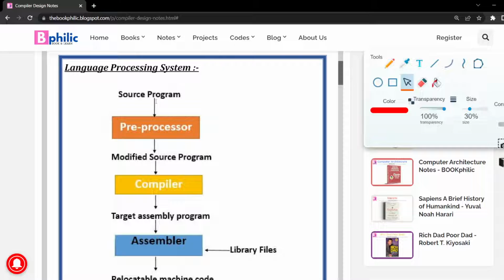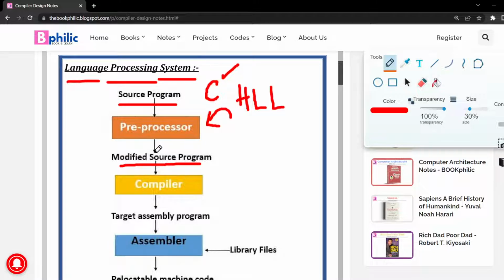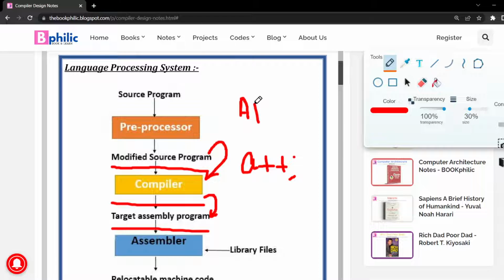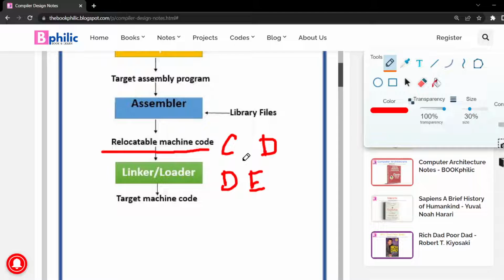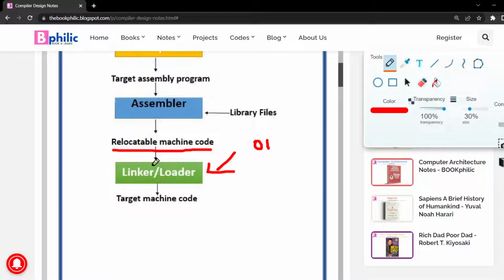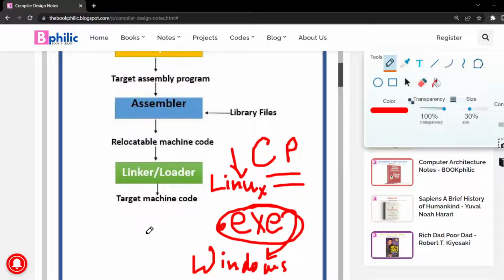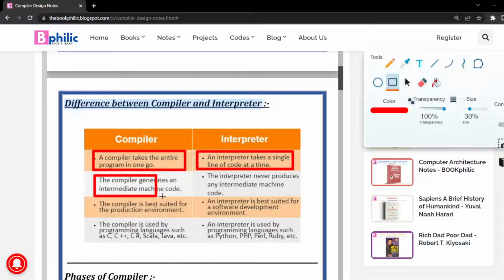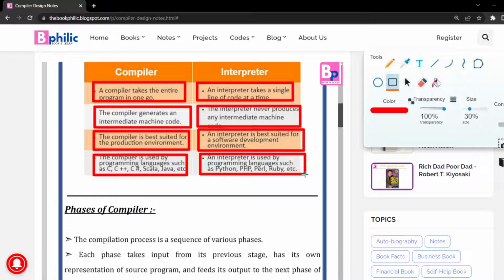Language Processing System - B.Tech / G.A.T.E / College Exam / Interview Prep (#2)